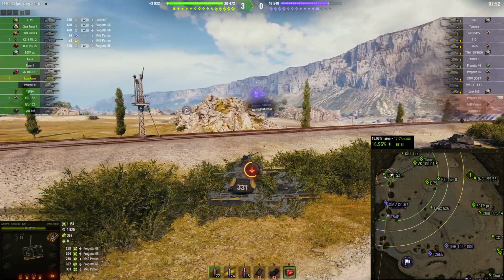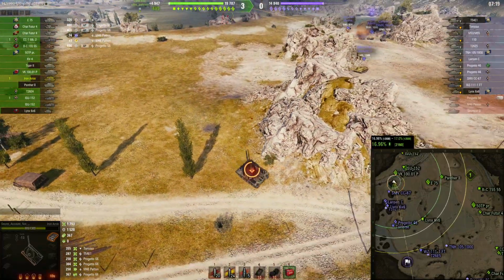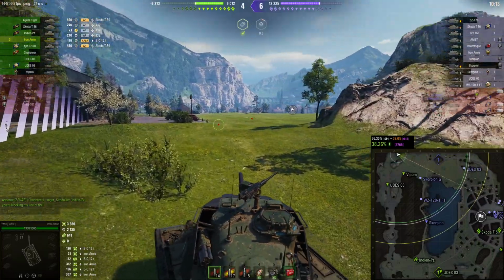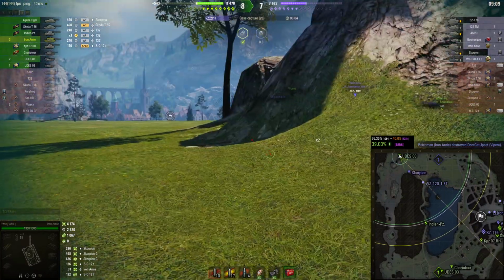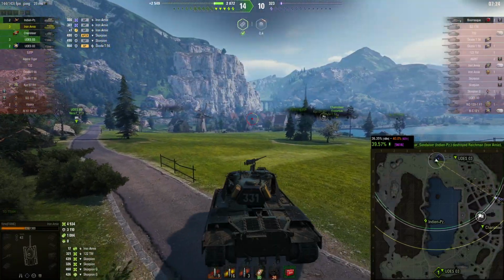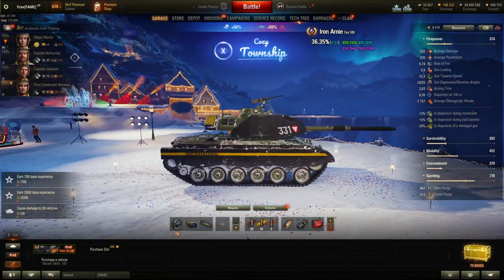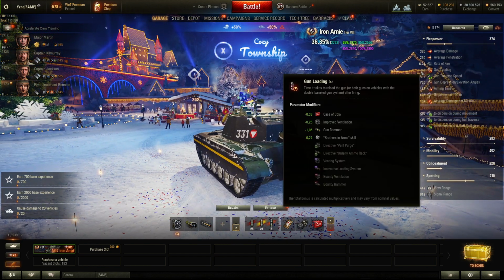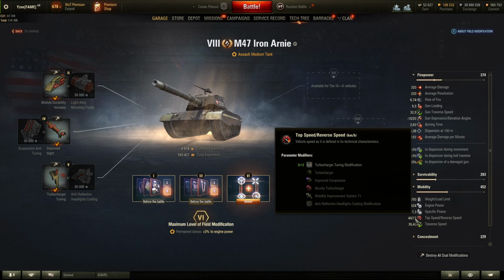M47 Iron Arnie - The Upgraded Super Pershing! [Tank Review]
Use this to code for me or any other CC during christmas for in-game stuff/rewards